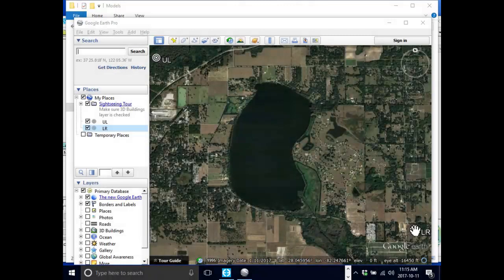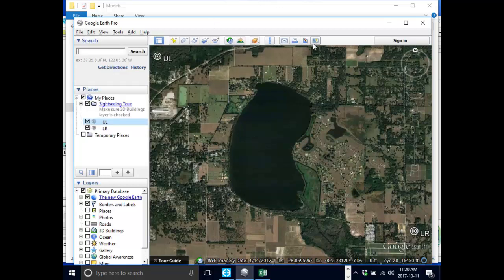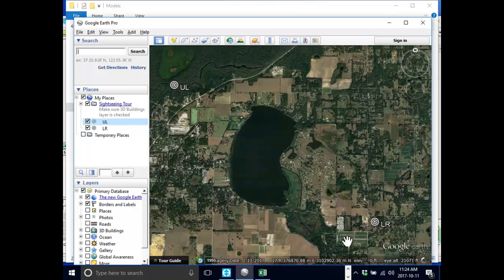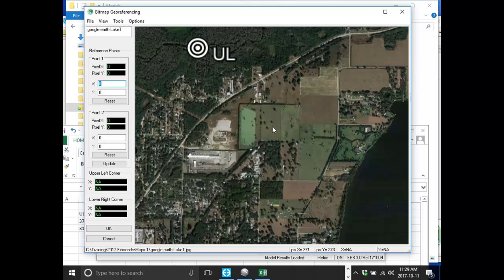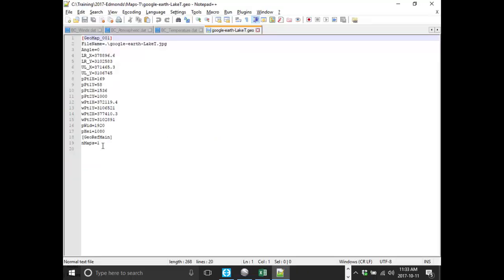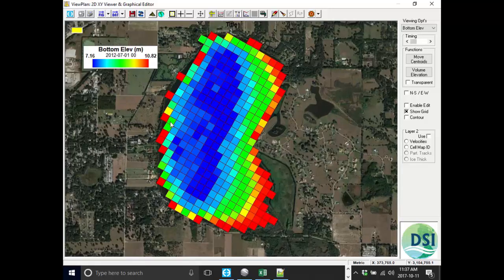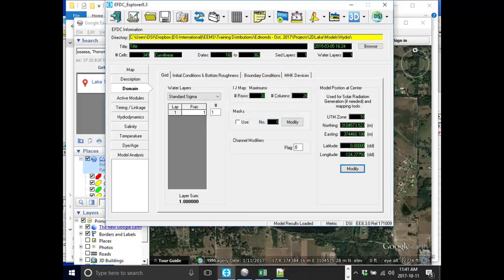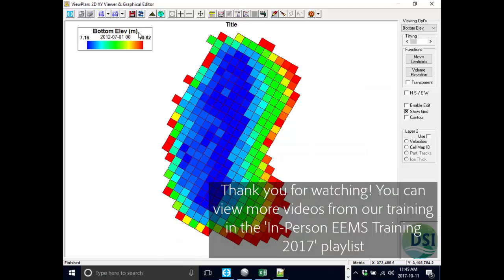Georeferencing Bitmaps (Part 2)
We've recently hosted an in-person training session about EEMS. This video is about Georeferencing, and you can find more videos like this in our playlist "In-Person EEMS Training 2017".

-EEMS Team